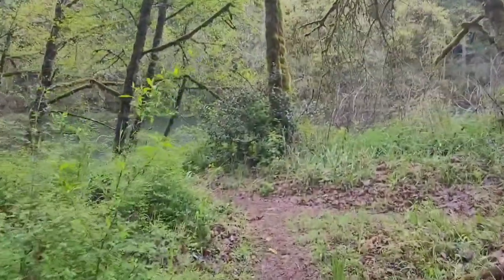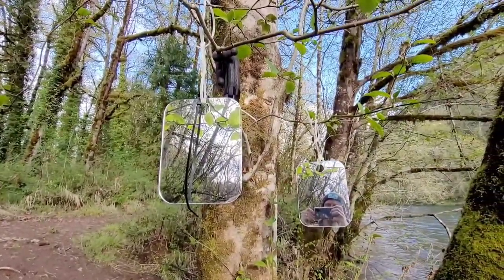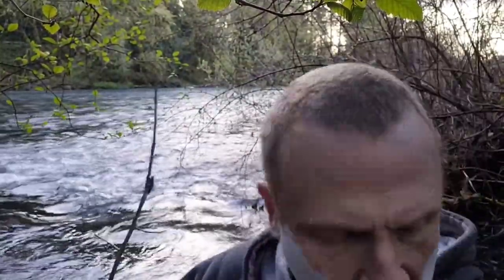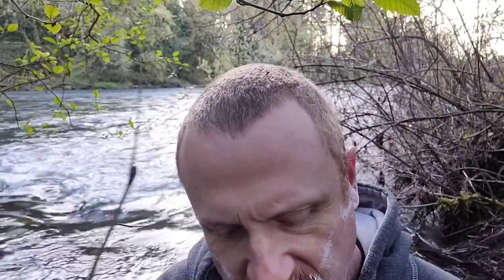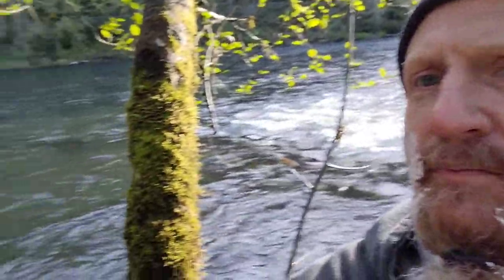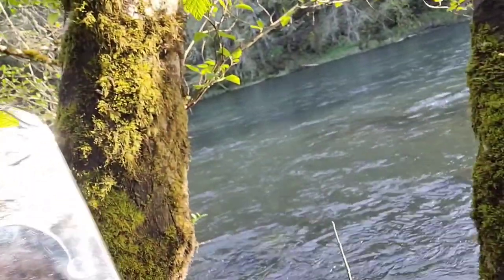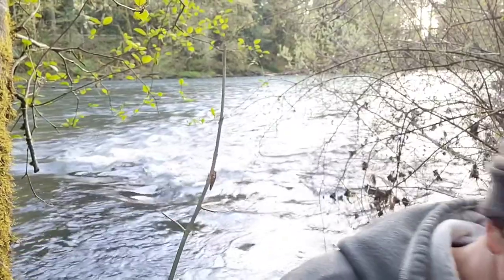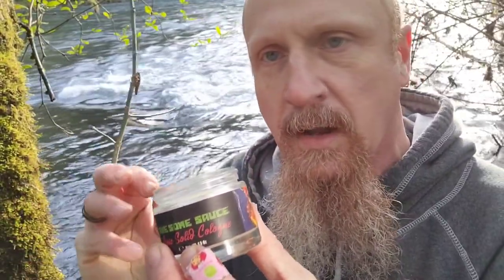Awesome Sauce Phoenix Artisan Accoutrements Peregrino Lather Lid Ascension Select Strangelet blade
my return shave to Hendricks Park on the banks of the McKenzie river.

This shave I used all Phoenix Artisan Accoutrements products
Awesome Sauce soap, splash, edp and solid cologne

the Soap Scoop is from Smilez for Milez.  Smiley can be found on Etsy and Instagram